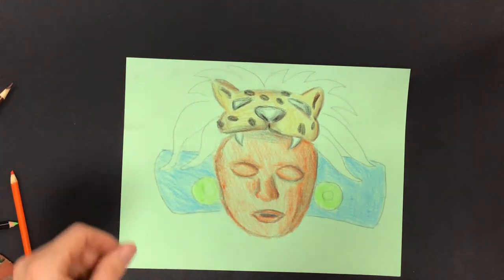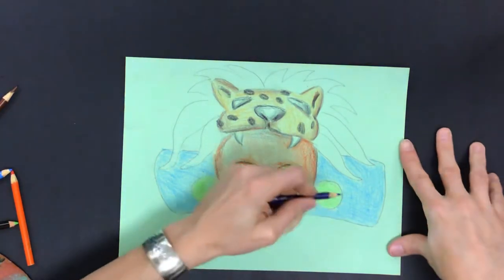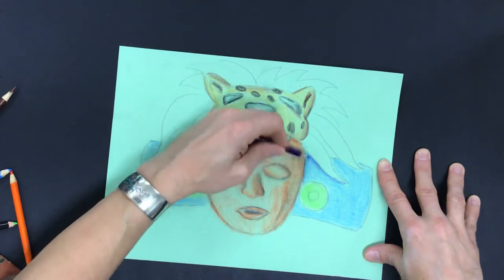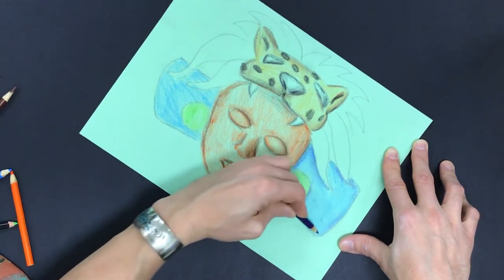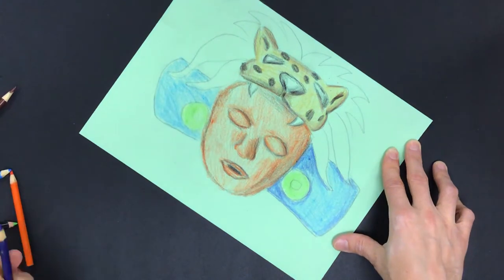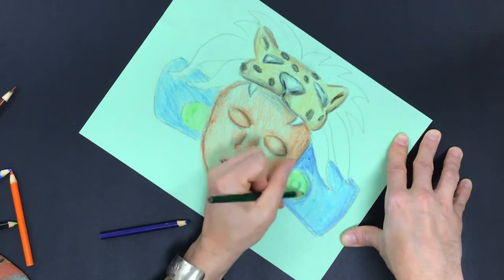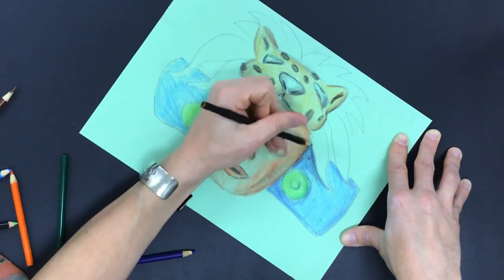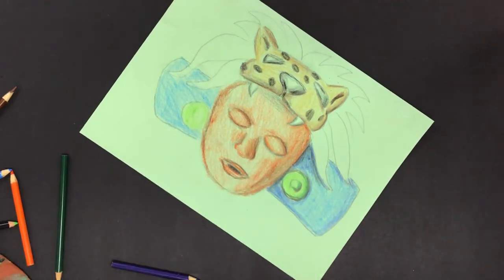Mayan Mask Drawings 4